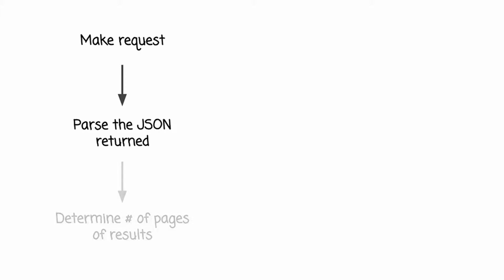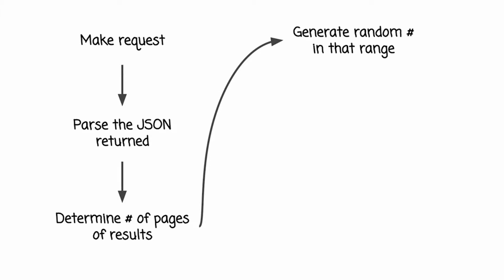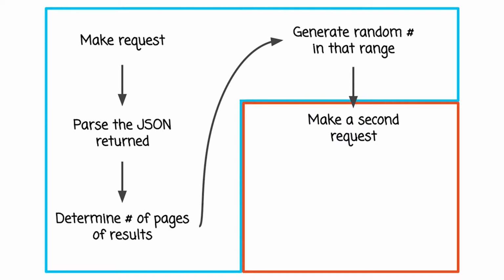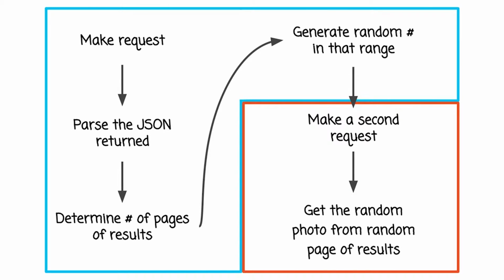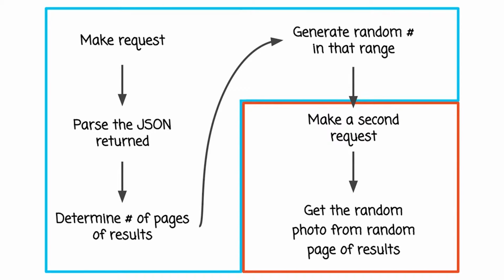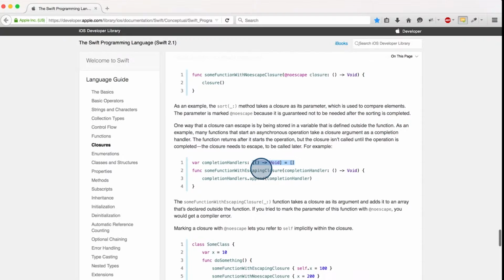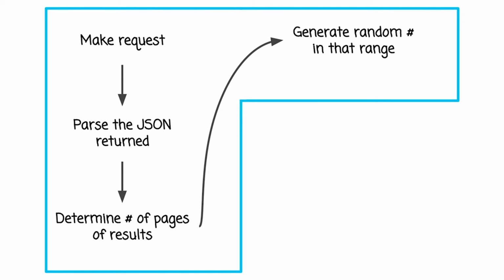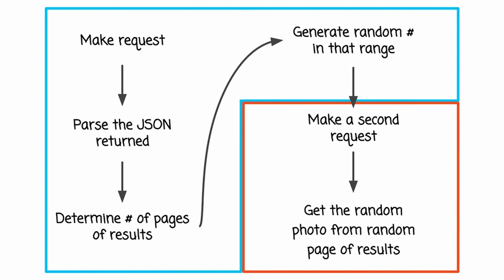This video is part of the Udacity course "iOS Networking with Swift".